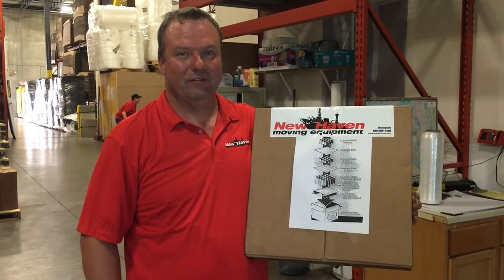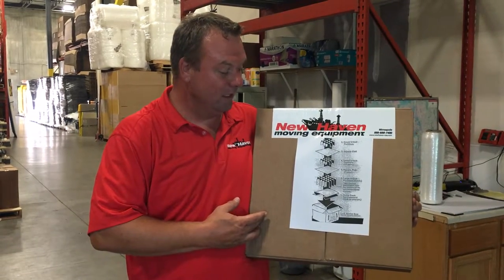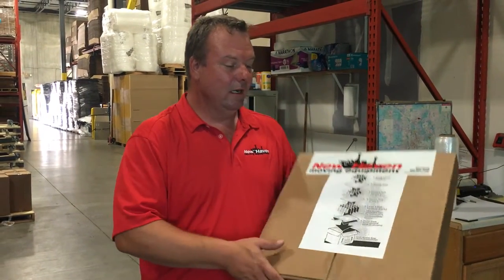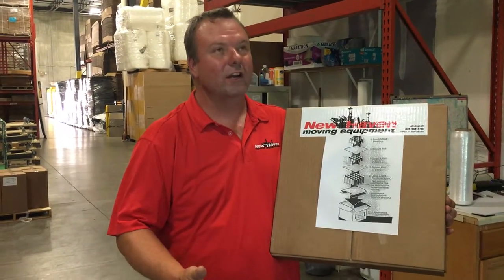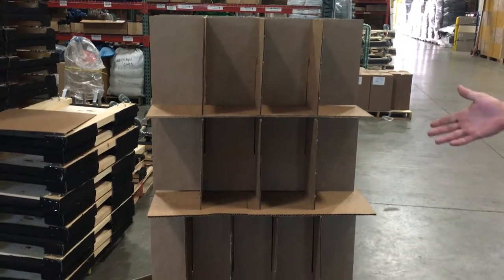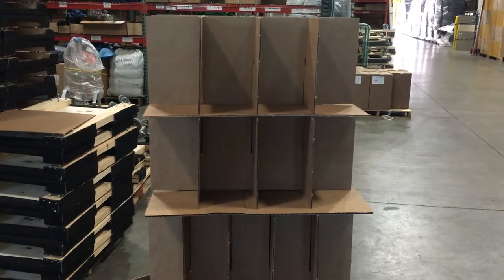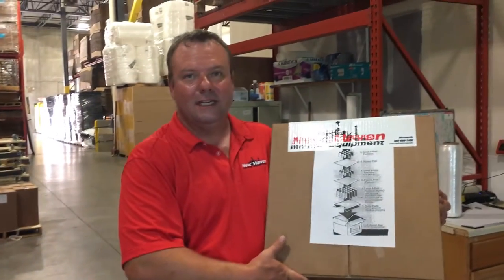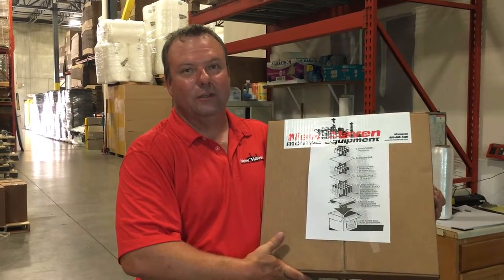Dish-Pak Dividers & Corrugated Boxes for Kitchenware by New Haven Moving Equipment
Are you looking for the easiest and safest way to quickly pack dishware? New Haven's Dish-Pak Dividers fit into our durable and extra strong Dish Pak and allow you to pack with confidence. New Haven's Corrugated Cartons and Moving Boxes are known for their strength, crush-resistance and structural integrity.